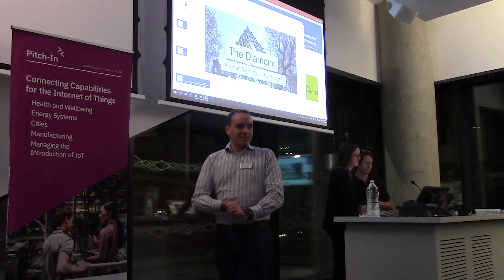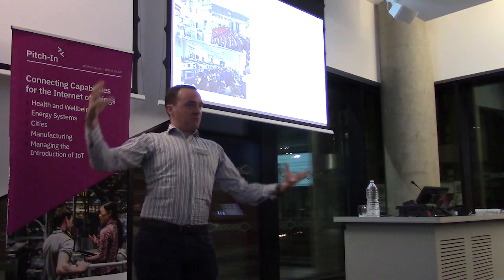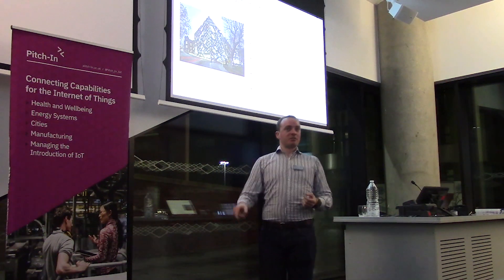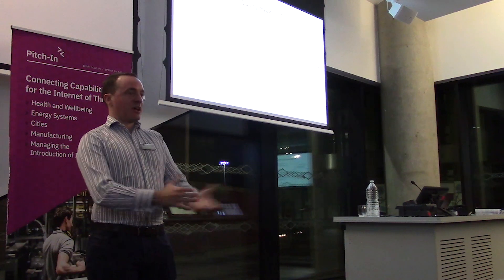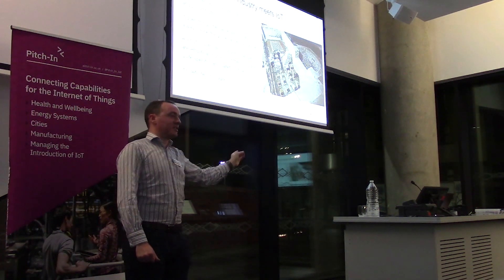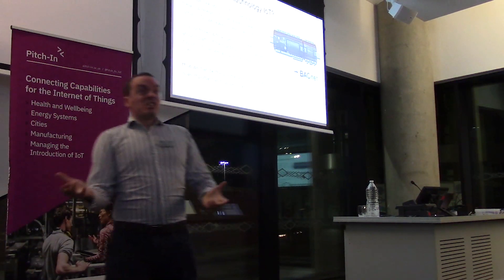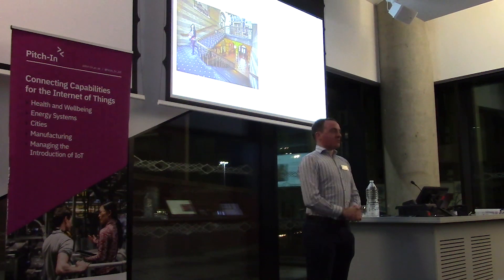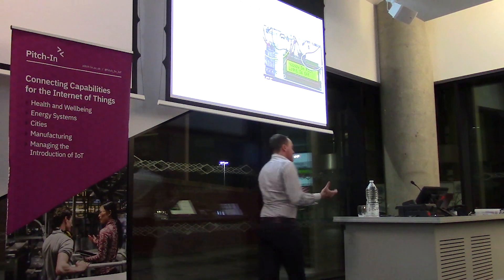Meetup #2 - Ramsay Taylor - The Diamond Building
Ramsay Taylor - Department of Computer Science at the University of Sheffield - "The Diamond Building"

Ramsay provides background behind this awarding winning building housing seven engineering departments, nineteen labs and home to over 5000 students. Designed as a “smart” building allowing detailed control of energy management, including a central naturally ventilated atrium and rainwater harvesting.